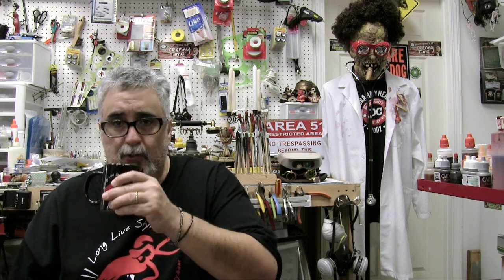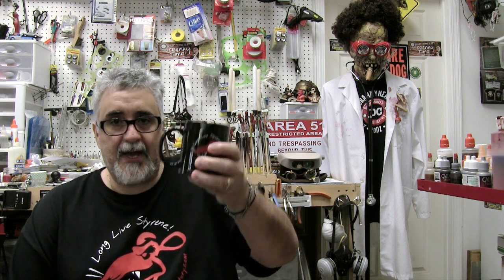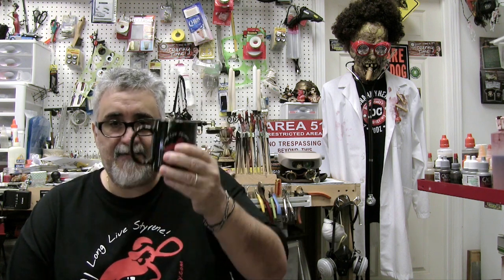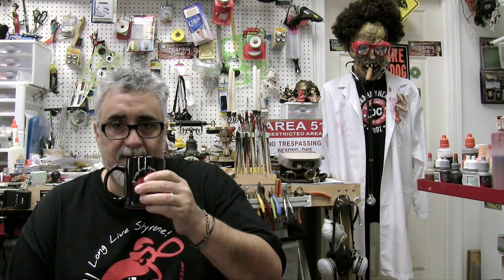RATTLECANS & AIRBRUSH CHAT (Part 2/Final)